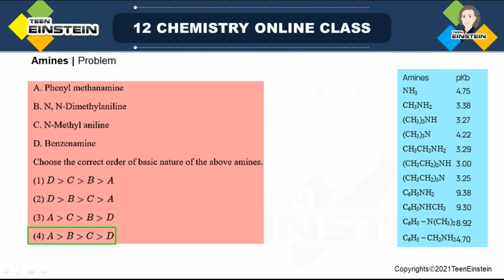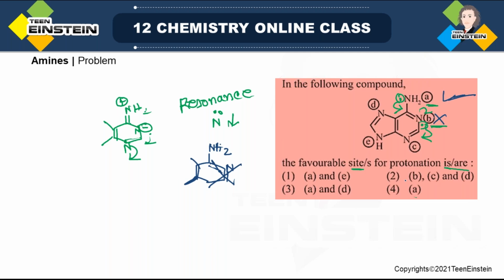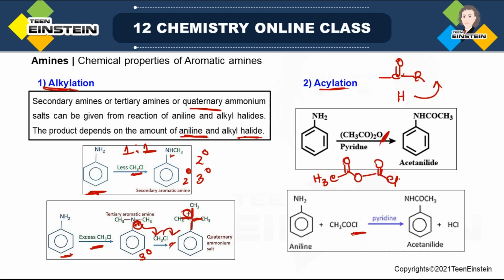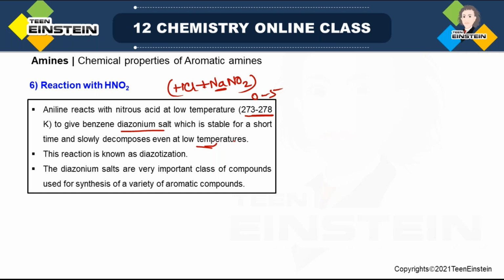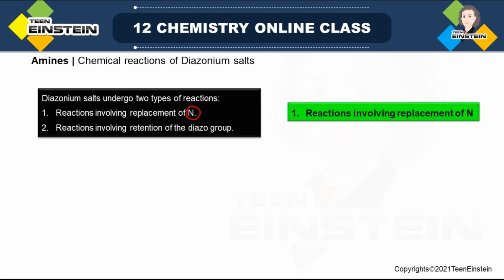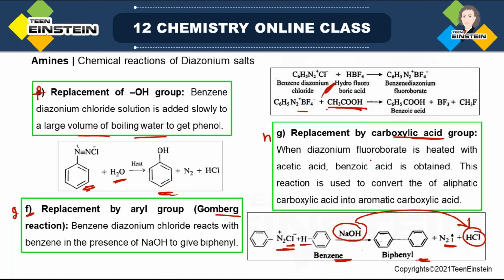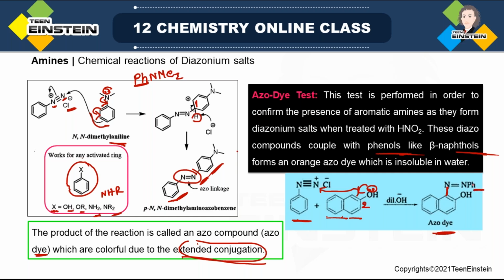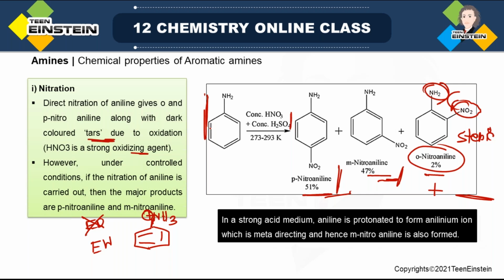Amines | chemical reactions | diazonium salts | NEET| IIT | JEE | NCERT| CBSE | Class 12| chemistry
organic nitrogen compounds
classification, structure of amines
problem, physical properties of amines
chemical properties of amines
distinction between primary, secondary and tertiary amines
separation of primary
secondary and tertiary amines
aromatic amines
structure of aromatic amines
basicity of aromatic amines
factors affecting the basicity of aromatic amines
problem, methods of preparation of aromatic amines
chemical properties of aromatic amines
properties of diazonium salts
chemical reactions of diazonium salts
neet chemistry
neet chemistry
iitjee chemistry General Principles and Processes of Isolation of Elements
ncert chemistry
cbse chemistry
cbse chemistry
class12 chemistry
class12 chemistry
stem tutoring
ap-chemistry